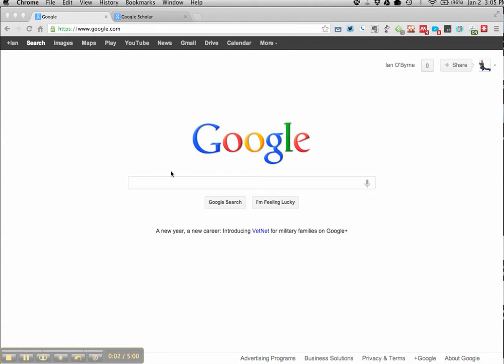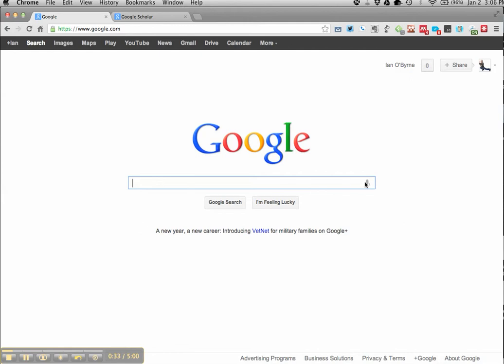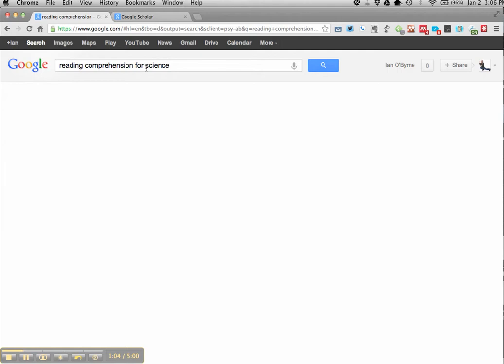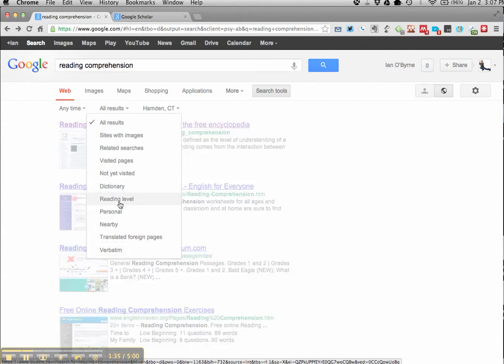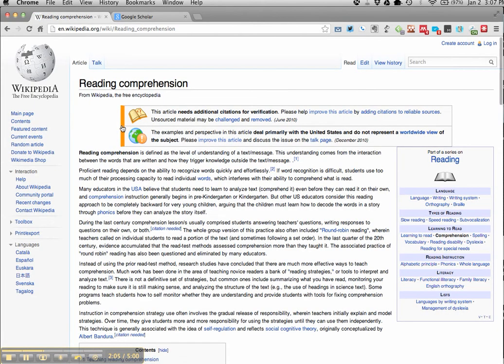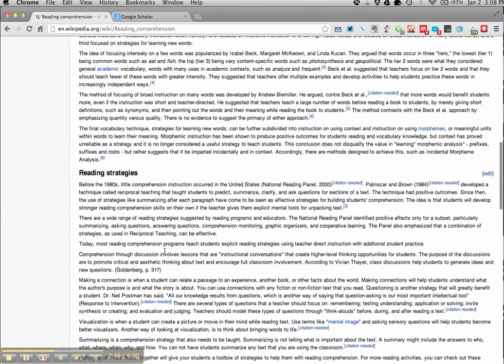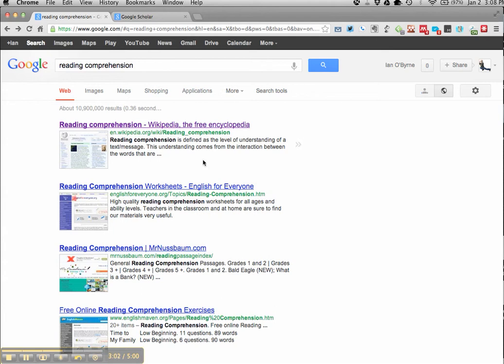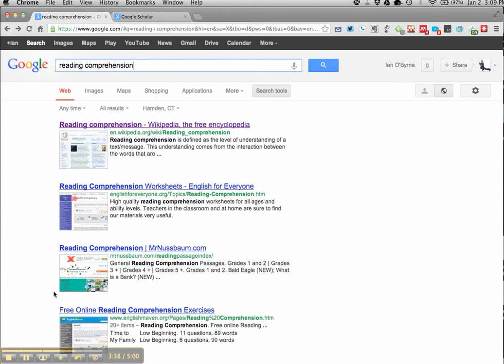Online Research Introduction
A brief overview and introduction of online research and synthesis strategies using Google tools and Wikipedia.